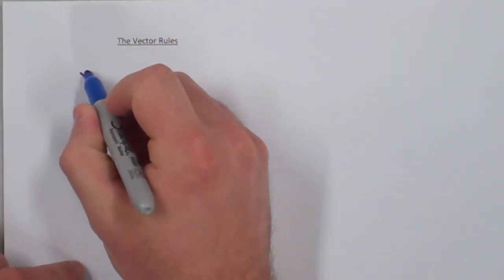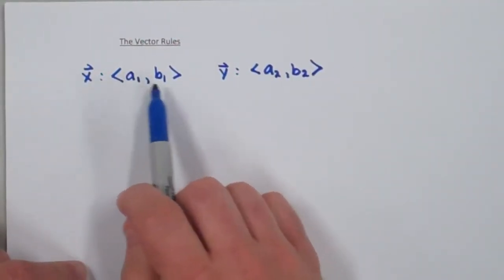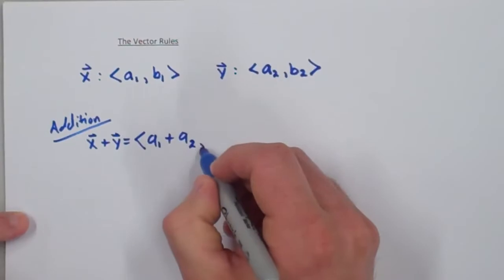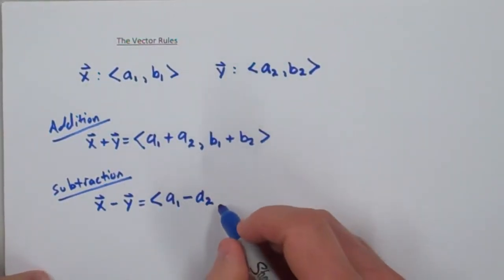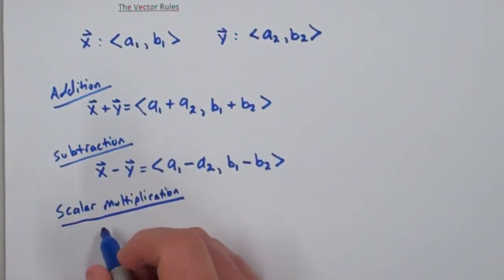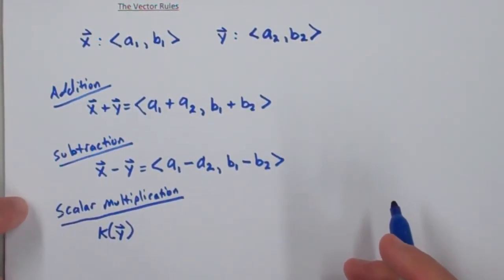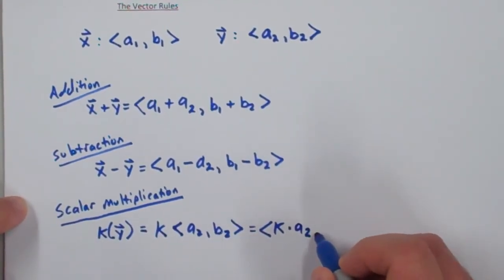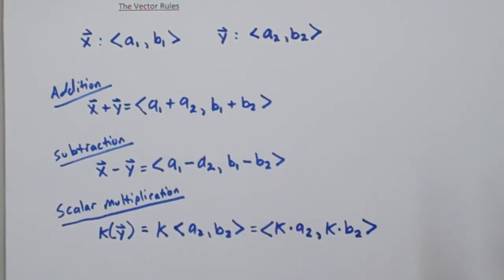3 VC Concept